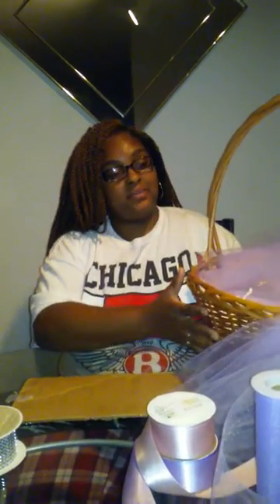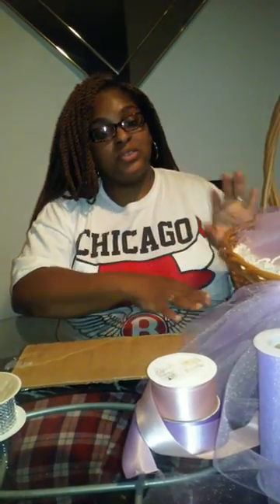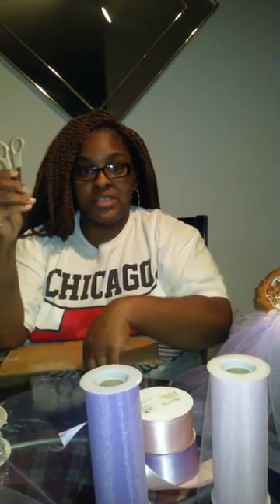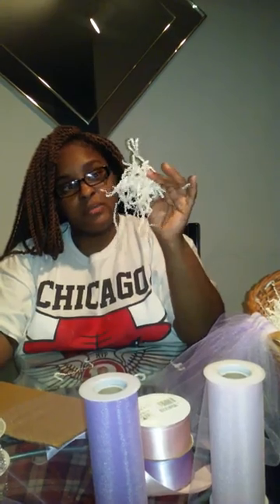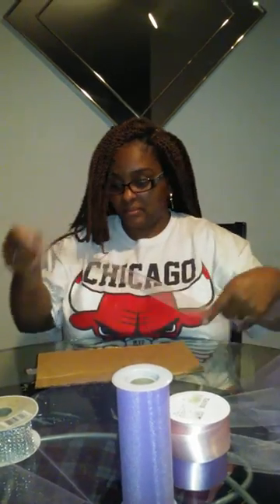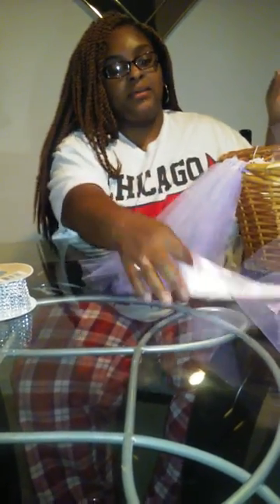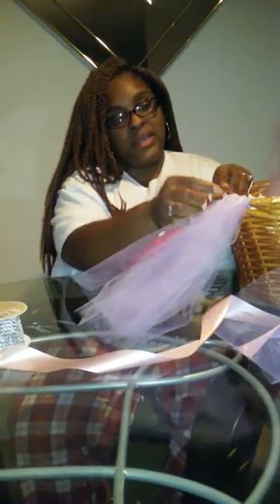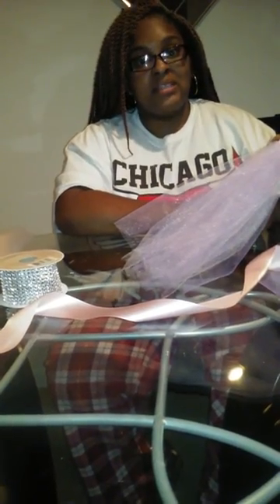Baby shower tutu basket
Things you need:
Tulle of your choice
Scicciors
Ribbon of your choice
Bling ribbon
Flowers optional
Basket
Hot glue gun
Tape
Paper pieces
Clear basket wrap
Baby items